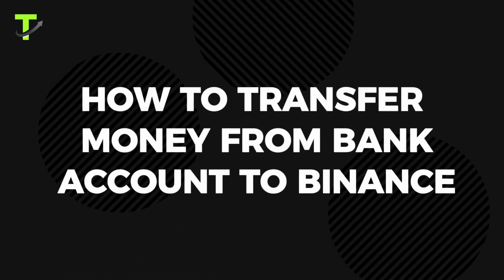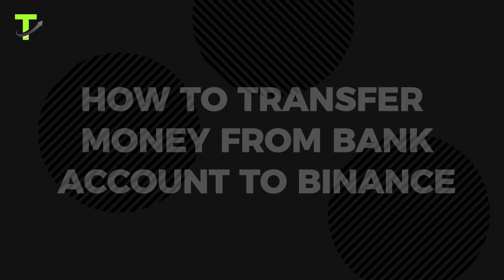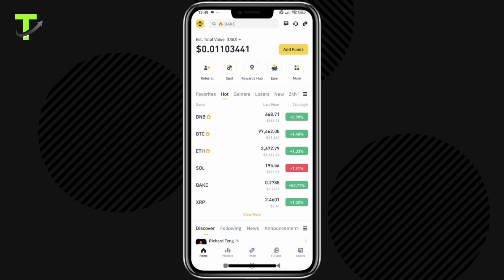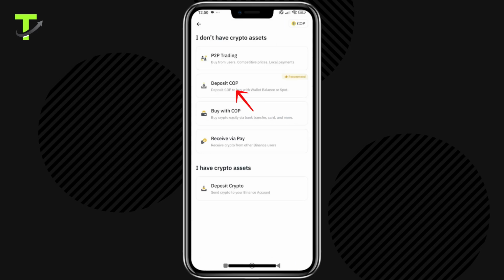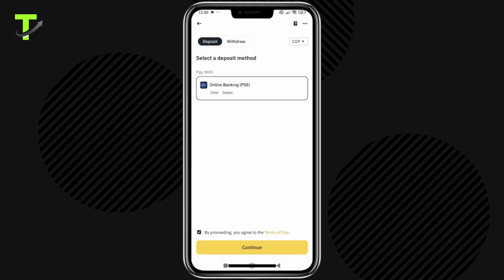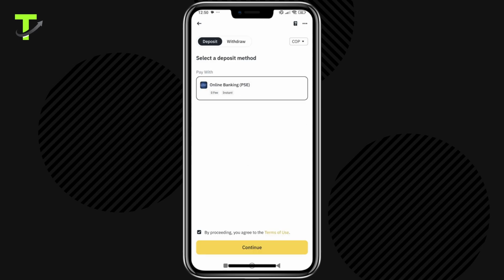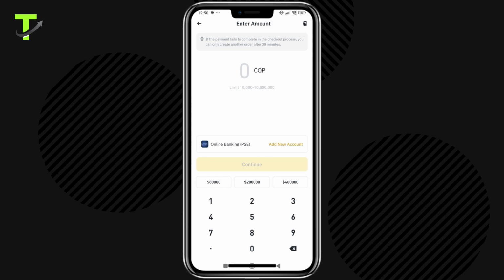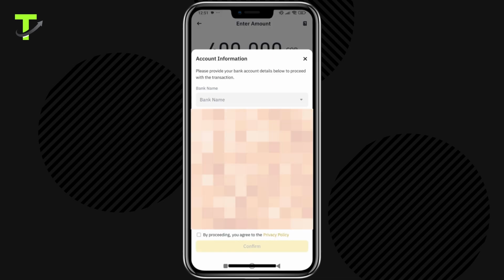How To Transfer Money From Bank To Binance Account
How To Transfer Money From Your Bank Account To Binance (Step-By-Step Guide) 💰🔄

Want to deposit money into Binance using your bank account? In this tutorial, I’ll show you the safest and fastest way to fund your Binance account securely.

🔹 In this video, you’ll learn:
✅ How to link your bank account to Binance
✅ How to deposit funds via bank transfer (ACH, SEPA, Wire, or Faster Payments)
✅ Which payment methods have the lowest fees

💡 Tip: ACH and SEPA transfers are usually free or low-cost, while wire transfers may have higher fees but faster processing times.